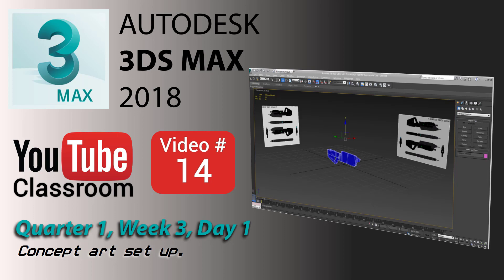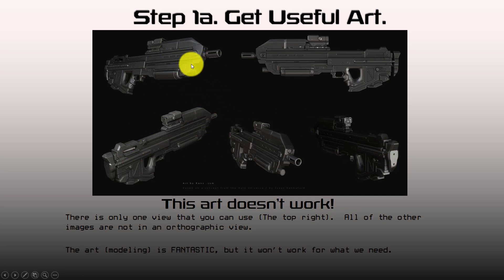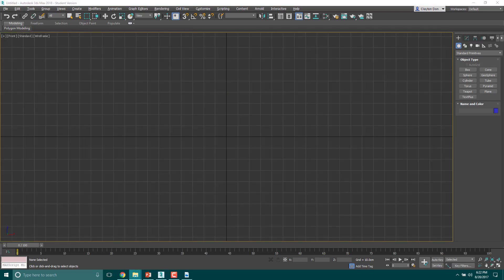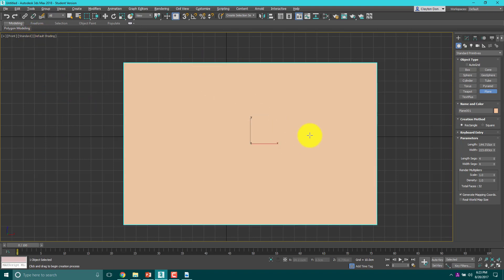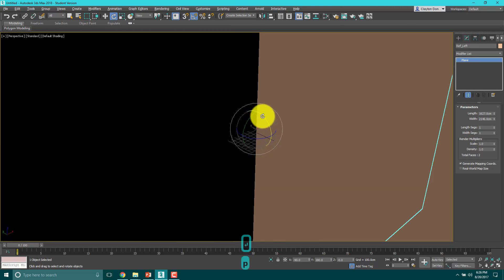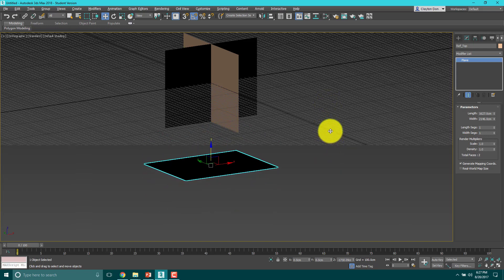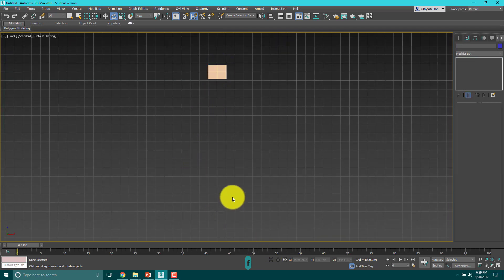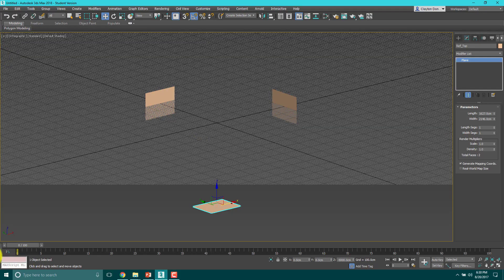3DS Max 2018 Class #14 (Concept Art Set Up)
Today we prepare 3DS for some concept art!

We'll start with creating and moving the concept art planes that will live in the background. T